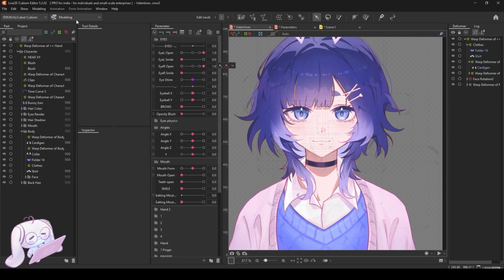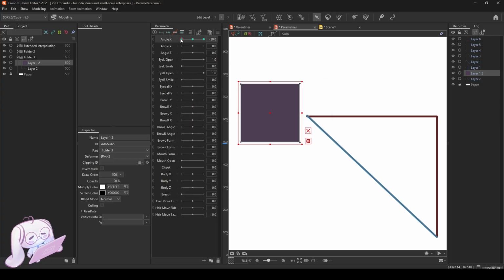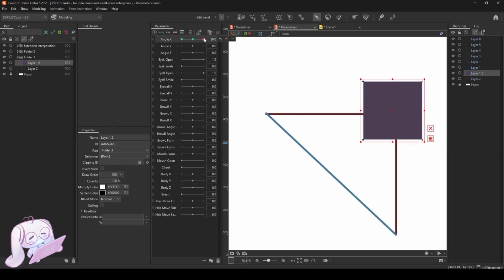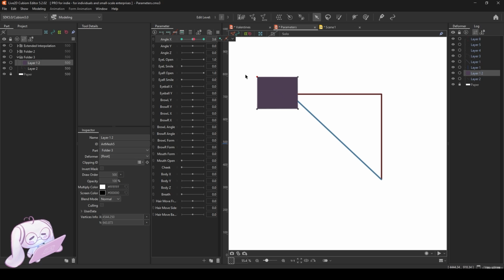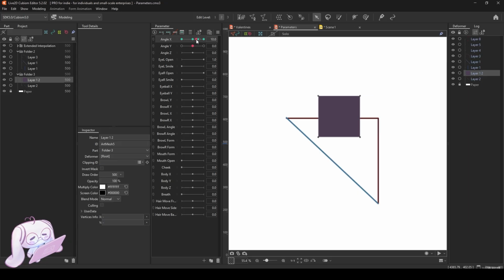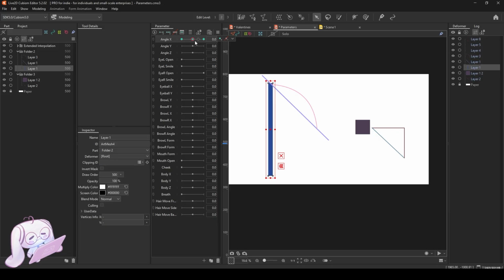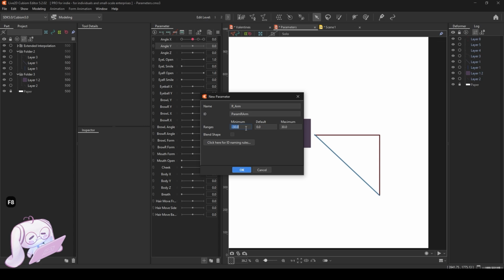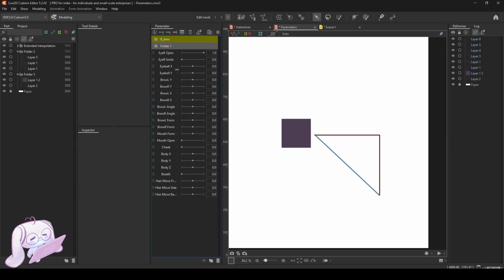Live2D Animator MiiKO - Chapter 07: Parameters and Keyforms